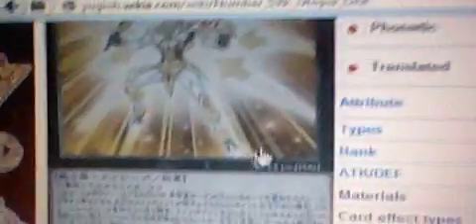Cool japanese numbers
Got info from wiki.Hoping for good effect on number 100